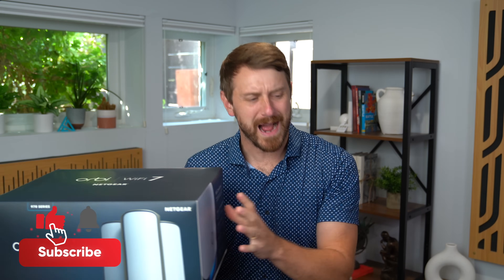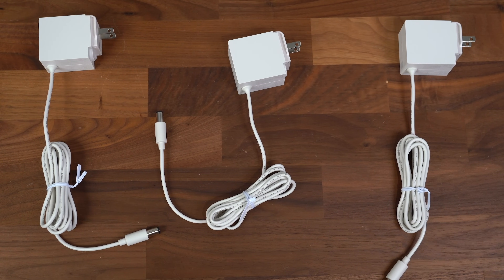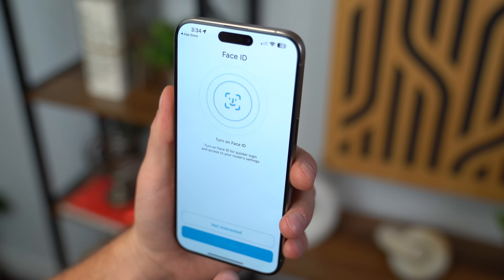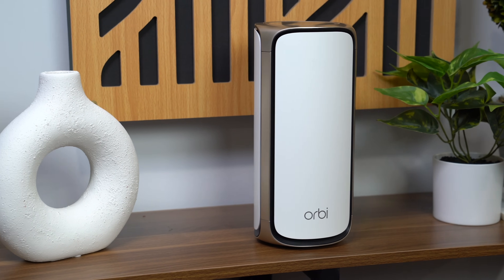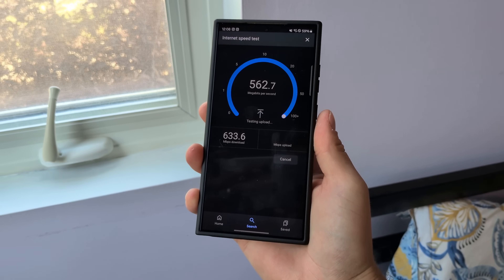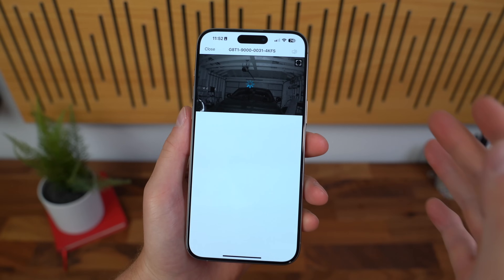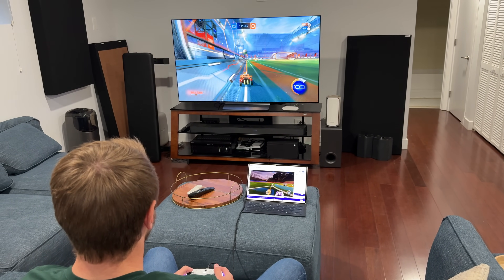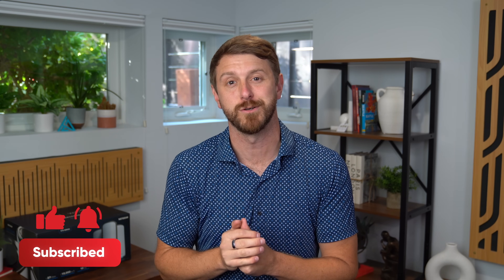NETGEAR Orbi 970 Series WiFi 7 Mesh System: Hands On and Home WiFi Upgrade!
The NETGEAR Orbi 970 Series WiFi 7 Mesh System brings a much needed upgrade to my new home! With speeds up to 27 Gbps, Quad-Band Technology, Dedicated Backhual, 360° coverage, and more this router looks to be exactly what I need! @Netgear Orbi 970 Series
NETGEAR Socials:
o-pRzg